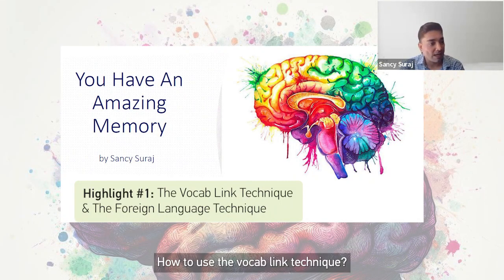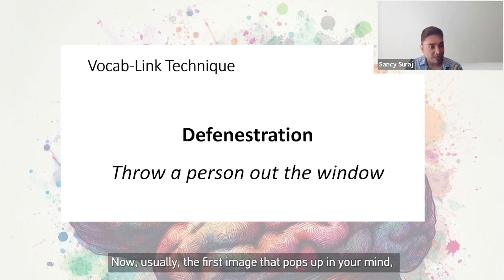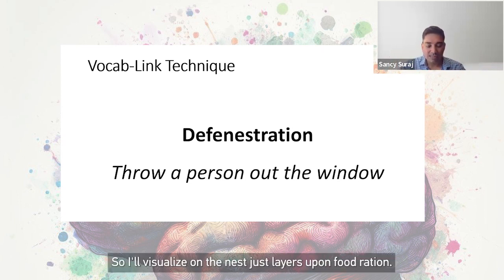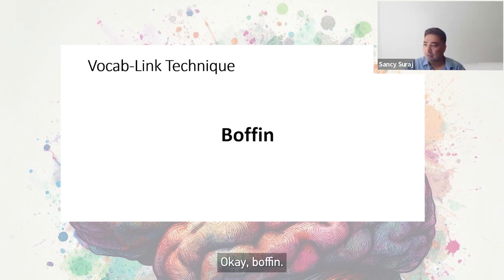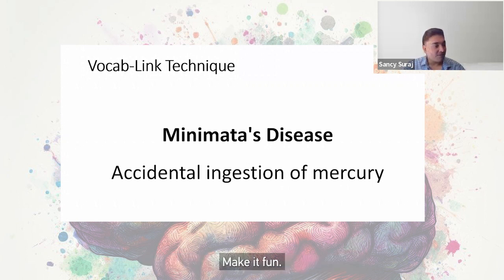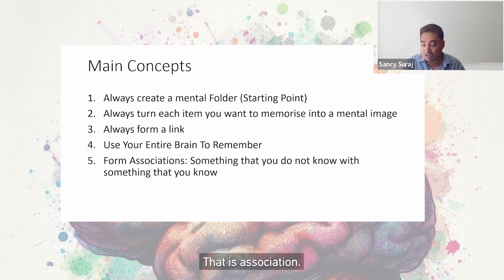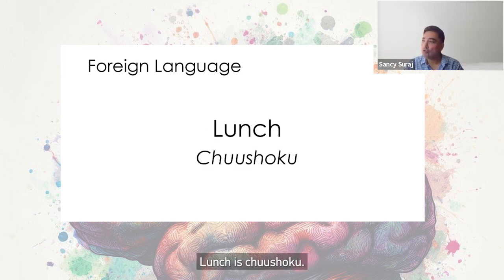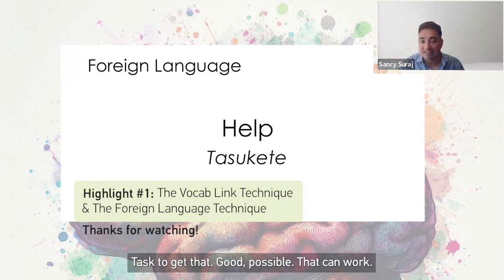Amazing Memory Highlight #1: Vocab Link & Foreign Language Techniques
Extract from "You Have an Amazing Memory", by Sancy Suraj.

Sancy Suraj has taught over 20,000 students memory techniques worldwide for the past 12 years. He represented Singapore at the World Memory Championships which is equivalent to the Olympics of memory sports. He also holds 1 Guinness World Record and 6 National Memory records. He has been featured in many publications all over the world for his memory prowess. In this webinar, he shares some of the best kept memory secrets used by the world’s elite memory athletes to not only memorise information rapidly, but to store and recall it with ease.